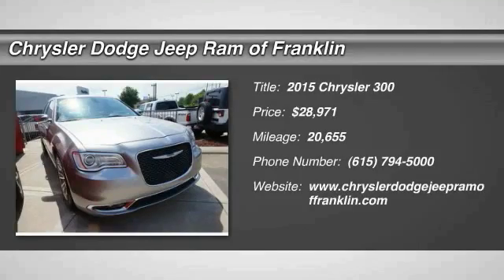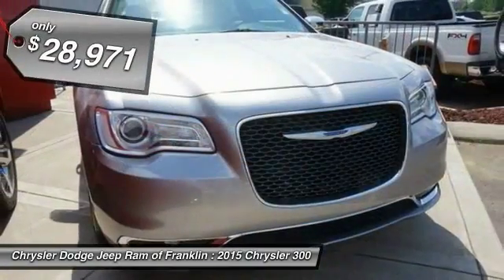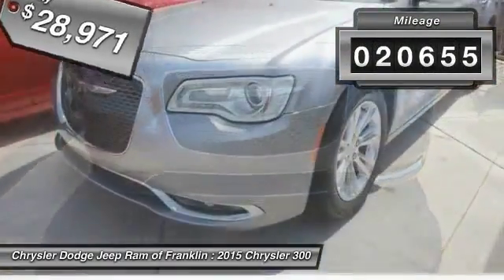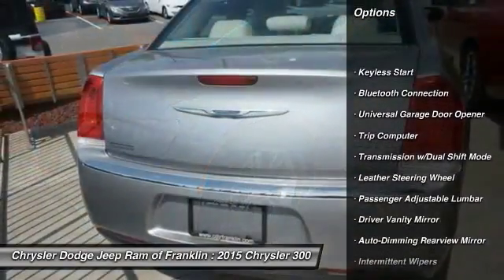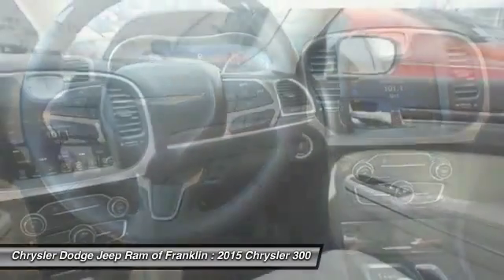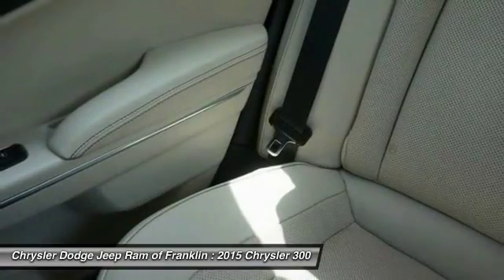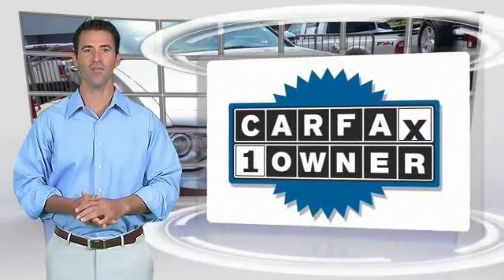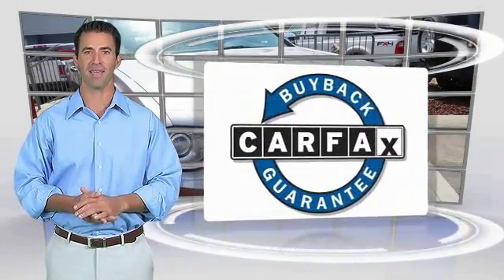2015 Chrysler 300 Franklin TN P3077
2015 Chrysler 300 C RWD

Looking for the right ? Today could be your lucky day. With 20655 miles, this Billet Silver Metallic Clear, 2015 Chrysler 300 equipped with Automatic transmission could be yours. Request more information and set up a test drive right away.